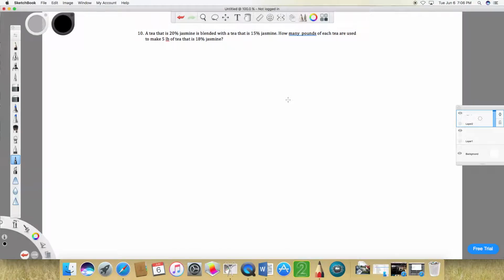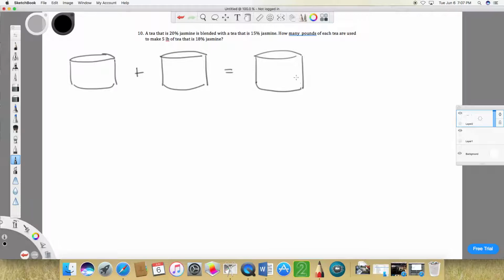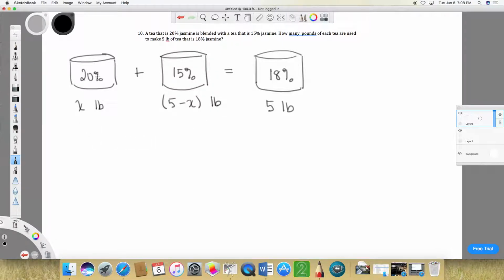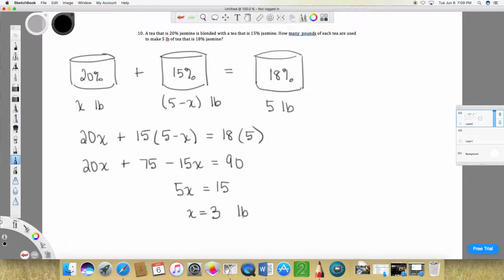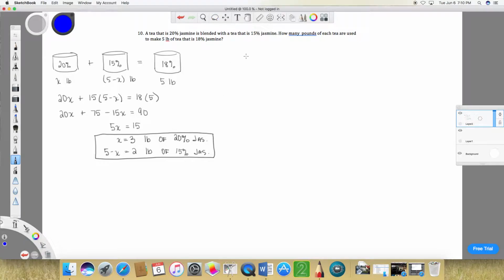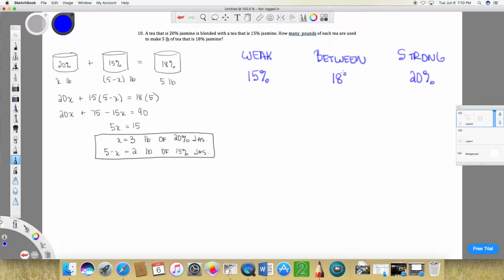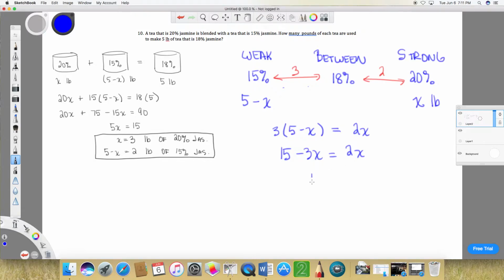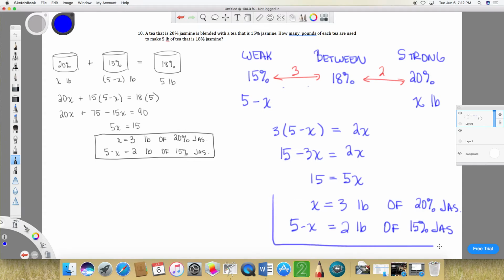CA Skill 1h Day1 Mixtures Q problem 10 solution